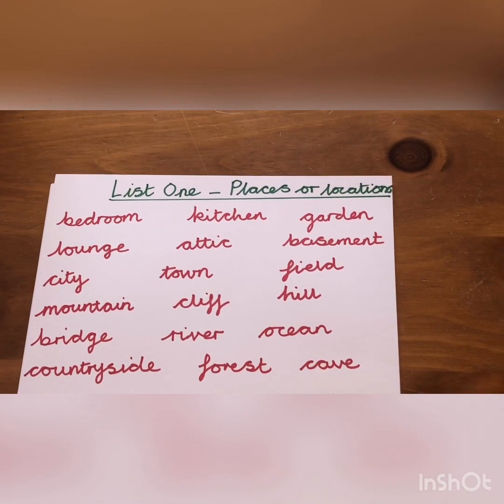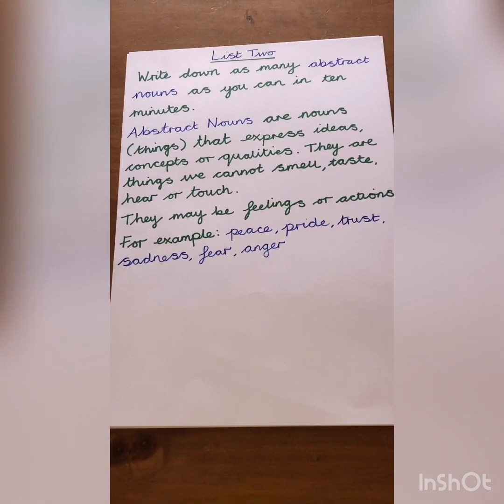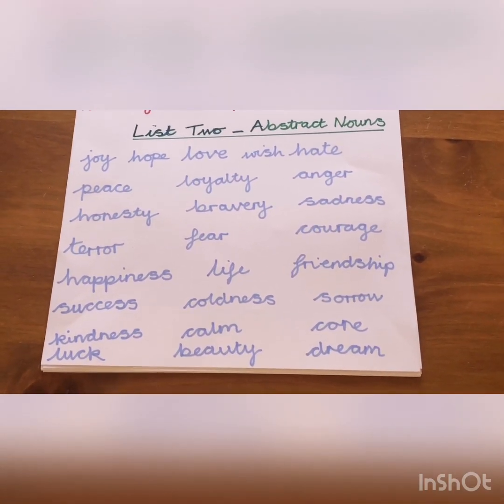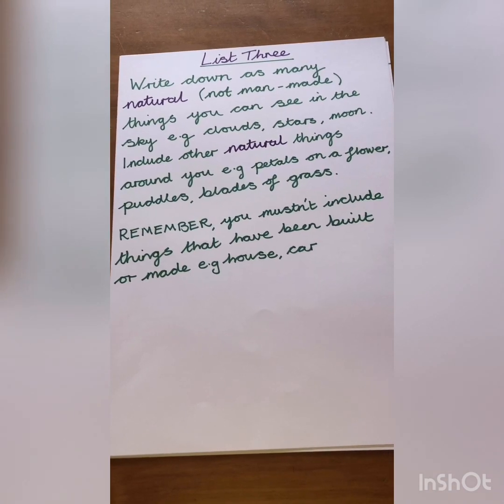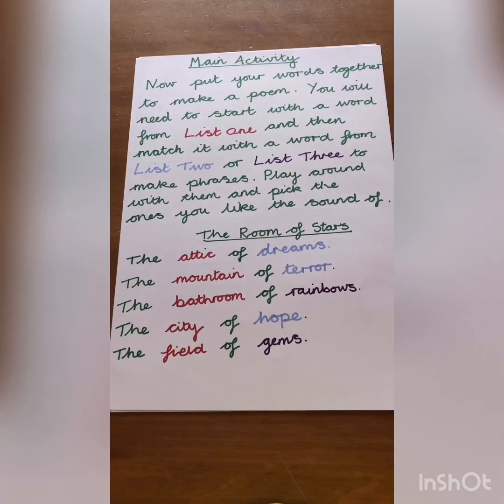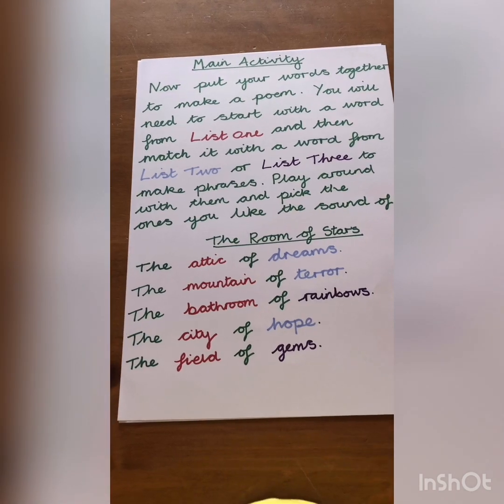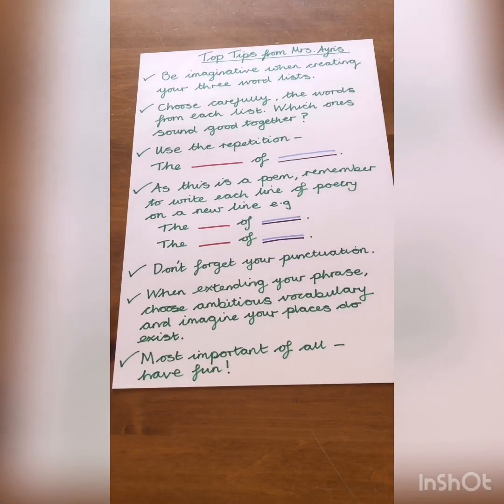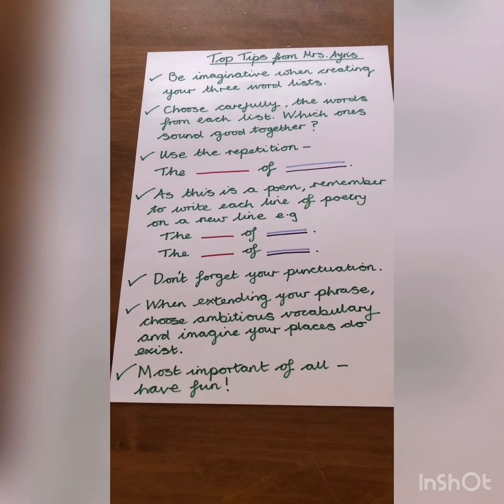Year 3 The Room of Stars